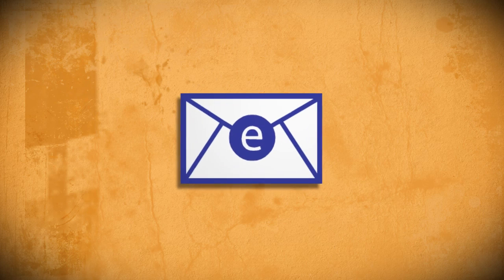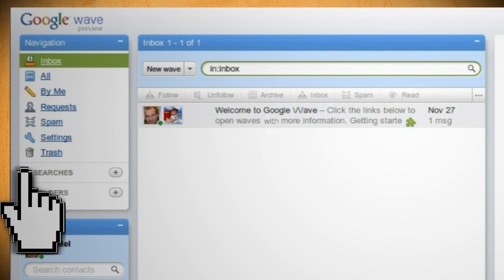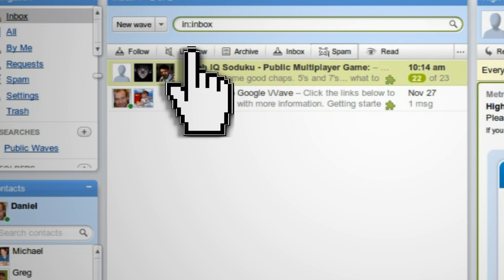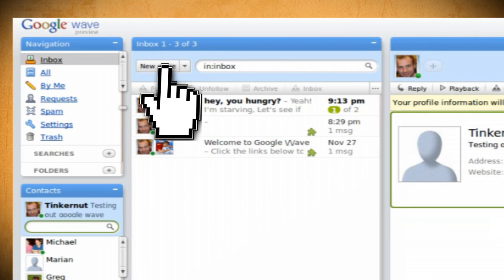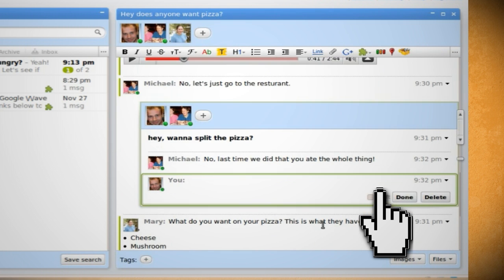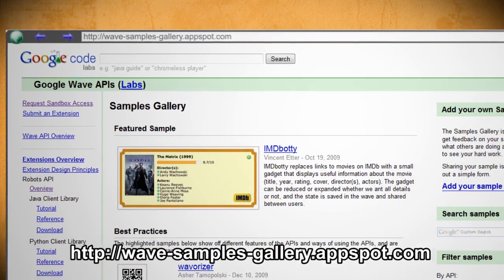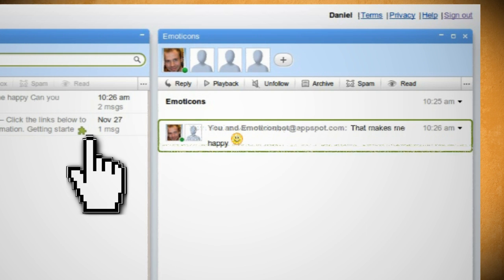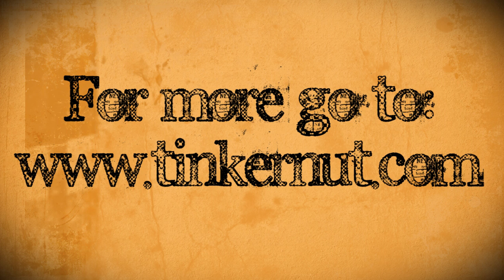Beginners Guide To Google Wave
This video covers the basics of using Google Wave.